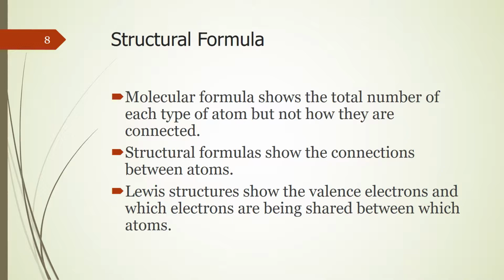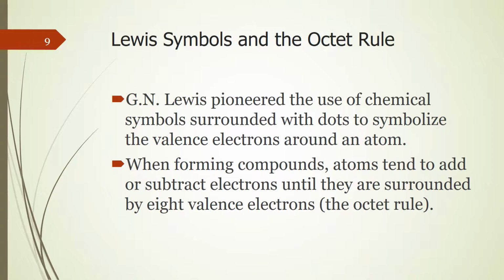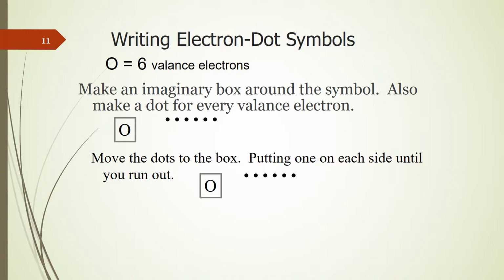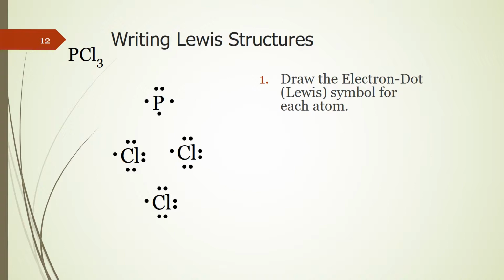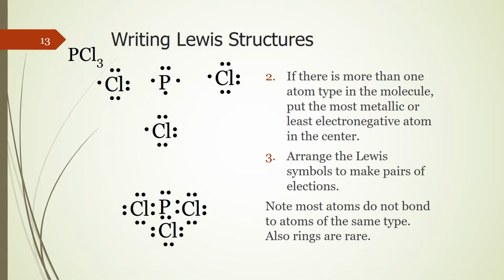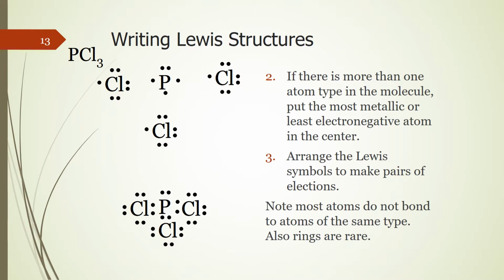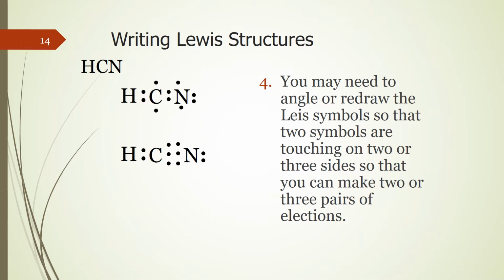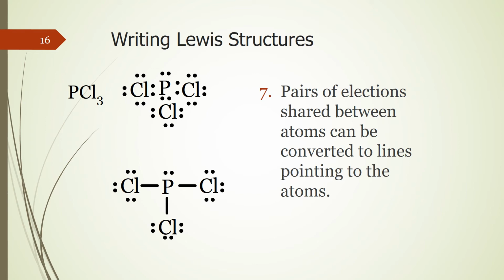Unit 5 Molecules Part 2 Lewis Structures